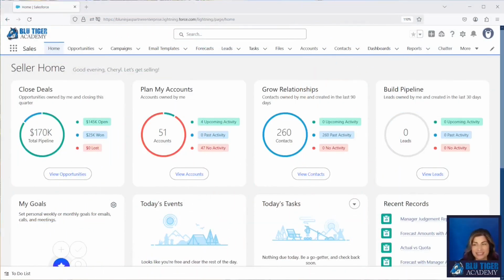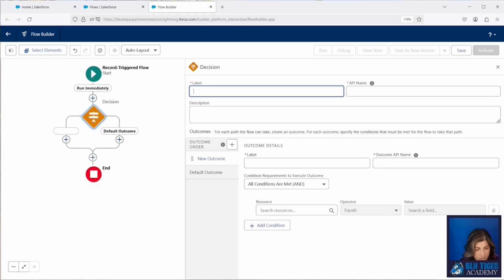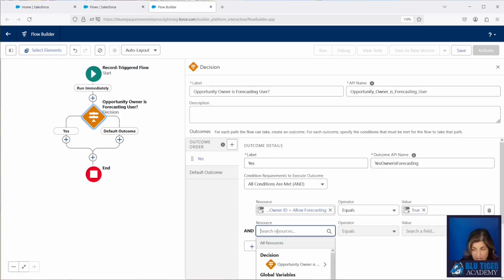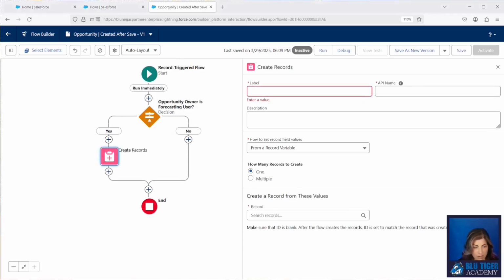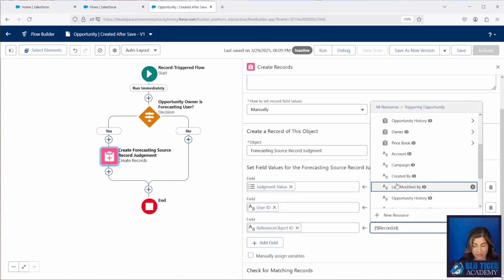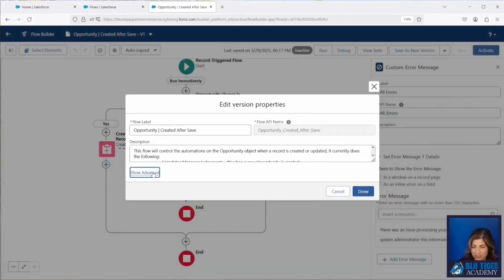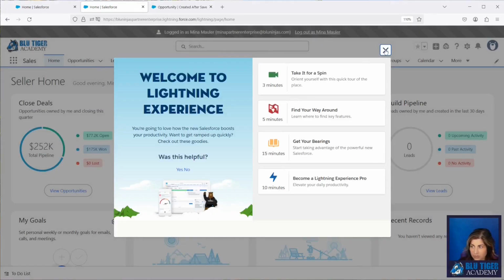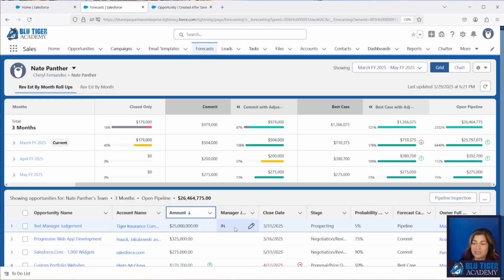Salesforce Forecasts: Automation to Update Manager Judgement for New Opportunities - Manager Field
In this video, we'll review how to automatically set Manager Judgment to 'IN' for all new Opportunities. This video is specifically for companies using the Manger field on their Salesforce User records.

You will learn:
 - How to Create a Record Triggered Flow on the Opportunity object
 - How to Set the Manager Judgement = IN when a new Opportunity is created
 - How to test the automation

0:00 Intro
0:30 Create Record-Trigger Flow on Opportunity
5:03 Login as Sales Rep to Create Opportunity
5:41 Review Forecast Tab to Confirm Automation
6:22 Wrap-up